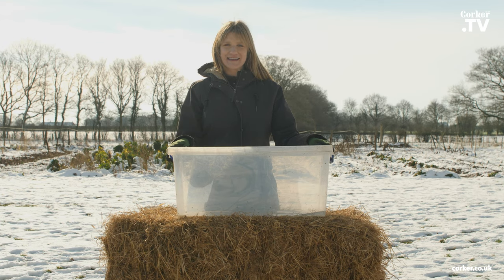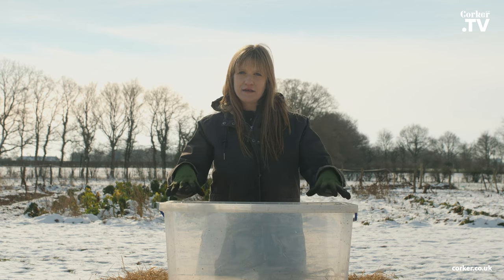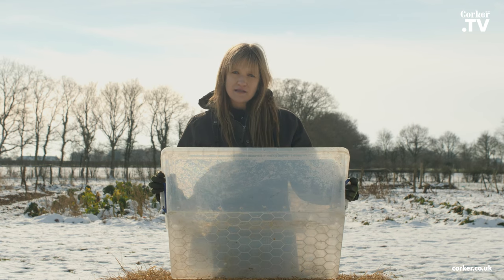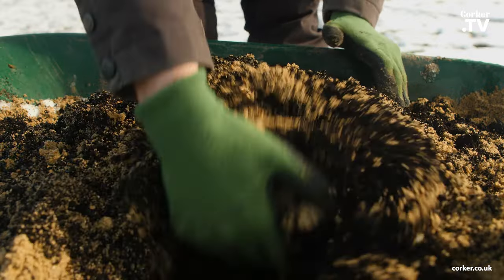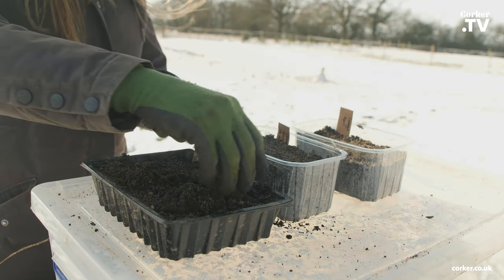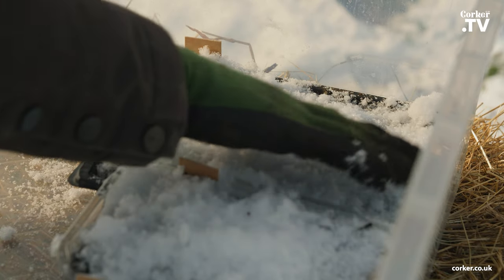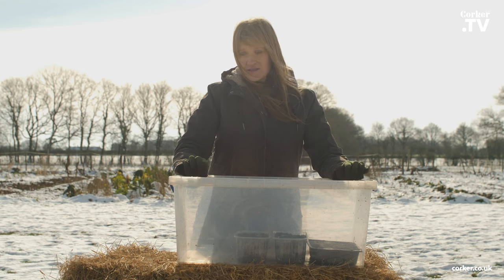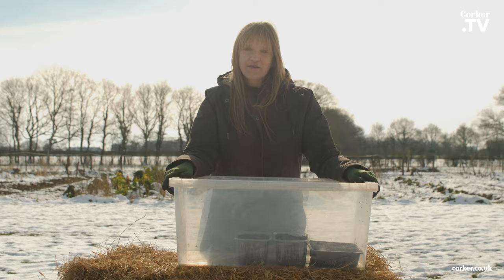How To Create A Mini Greenhouse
Create a mini greenhouse for your winter sowings using a plastic box! This is a super efficient method that gives fantastic plants and I'm showing you just how easy it is!